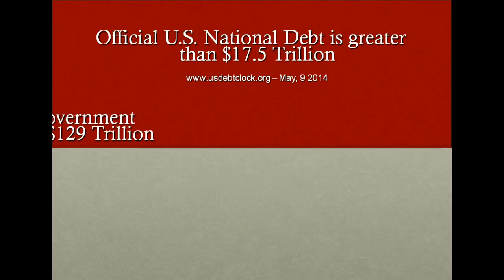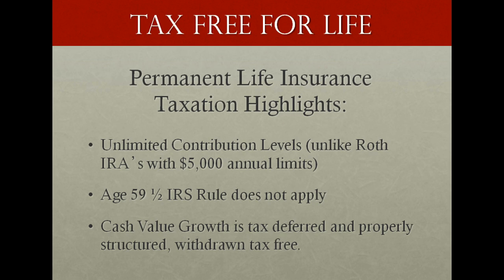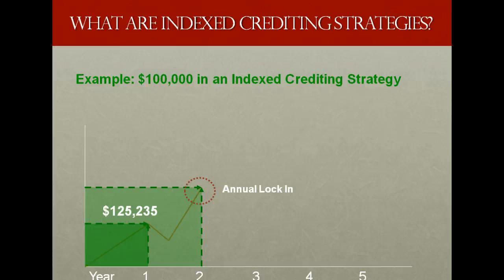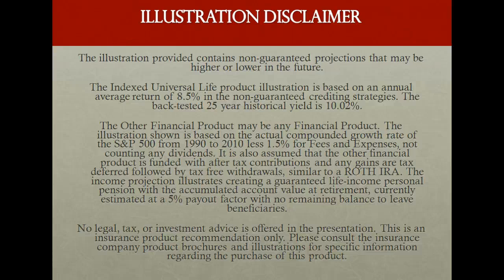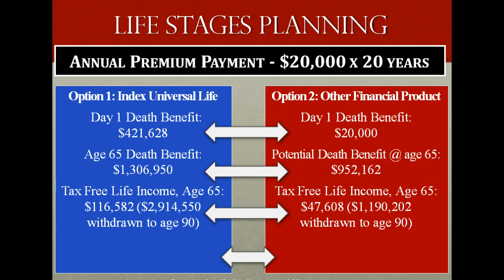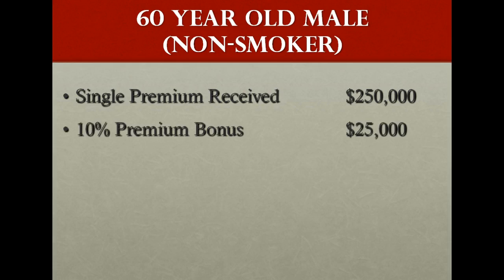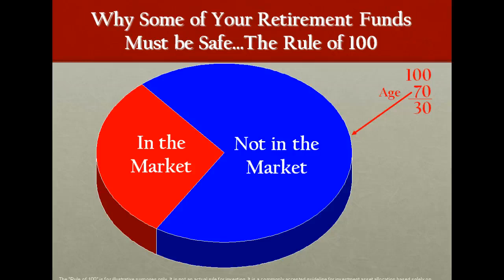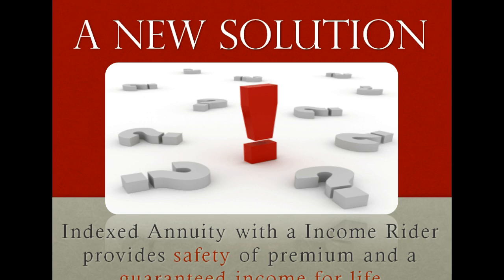Tax Free for Life Overview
This educational video will share strategies for building Tax Free Assets and obtaining a Tax Free Retirement Income using Life Insurance Products and will also address retirement planning with Indexed Annuities.